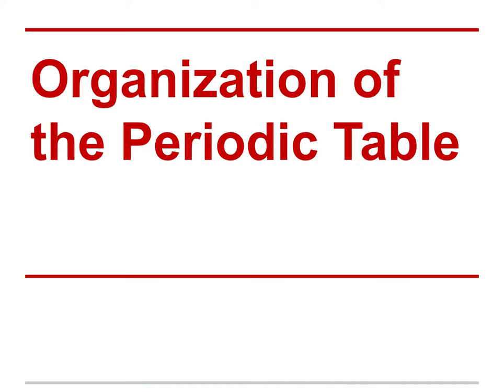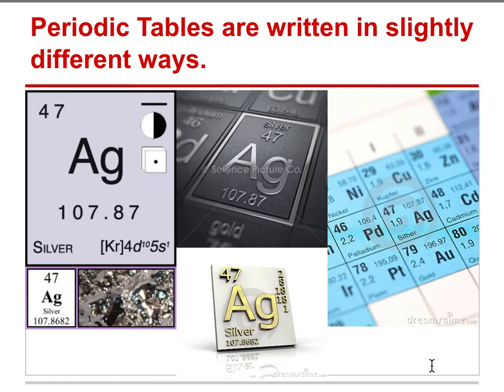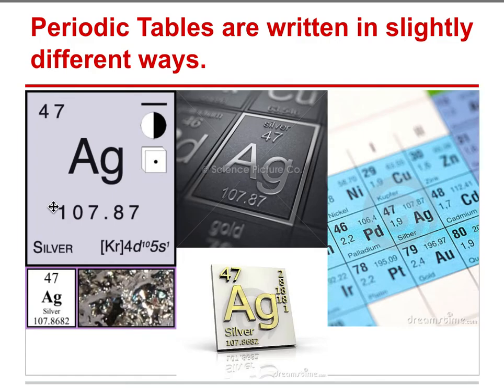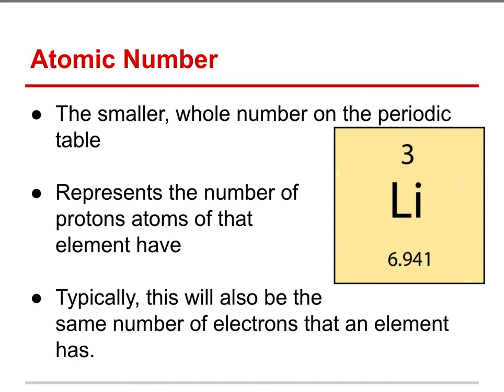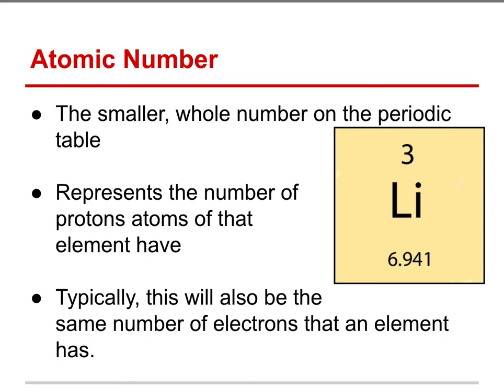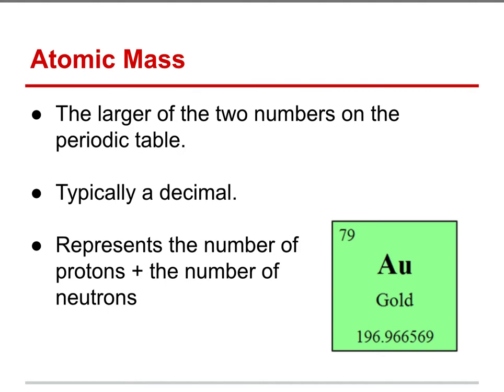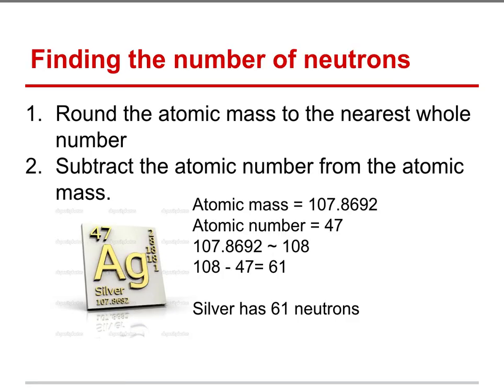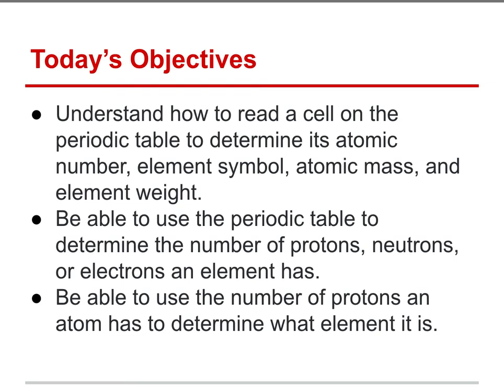Organization of the Periodic Table 1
This is the first video in a distance-learning plan created for 7th grade physical science students.

Lesson Objectives

* Understand how to read a cell on the periodic table to determine its atomic number, element symbol, atomic mass, and element name.
* Be able to use the periodic table to determine the number of protons, neutrons, or electrons an element has.
* Be able to use the number of protons an atom has to determine what element it is
What you need: chromebook, periodic table, pencil.

Step 1: watch this video of me explaining the organizing principles of the periodic table.

Step 2: Complete the Lesson 1 classkick to test your knowledge. My students can find it by going to classkick.com and signing in with your school gmail account. If you're not my student but would like to follow along regardless, go and you can complete the activity (just know that I'll be deleting you from my roster periodically).